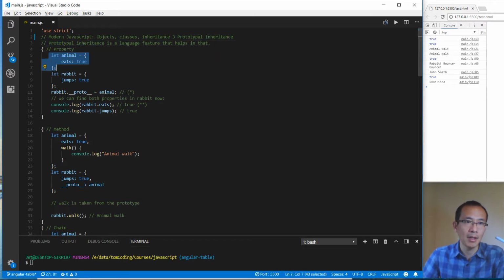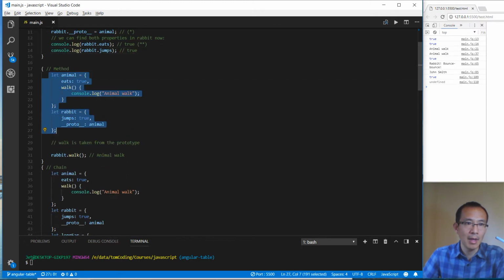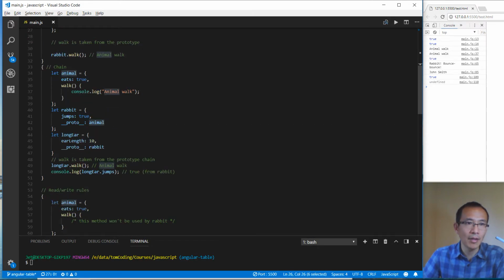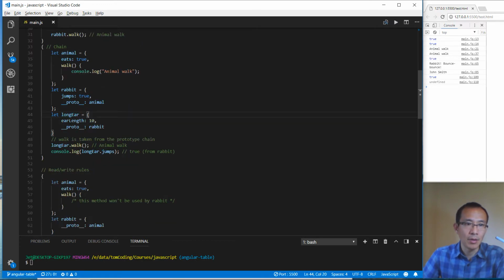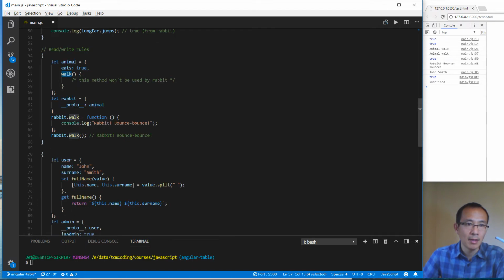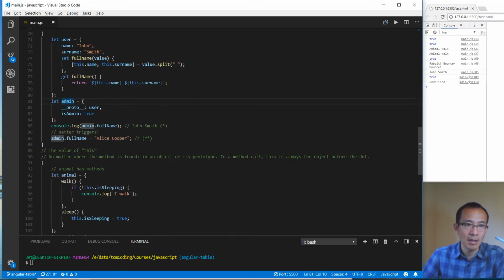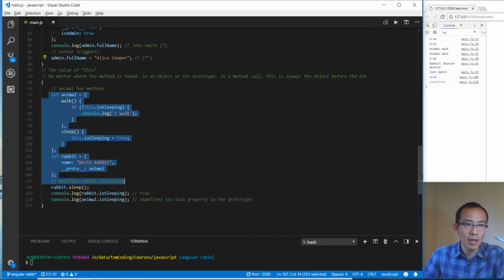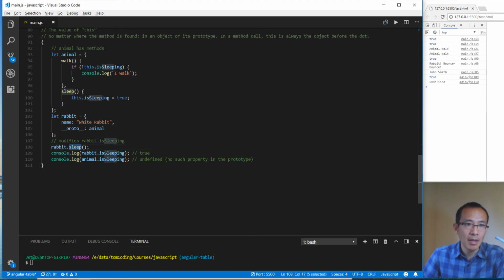Modern Javascript Objects, classes, inheritance 3 Prototypal inheritance